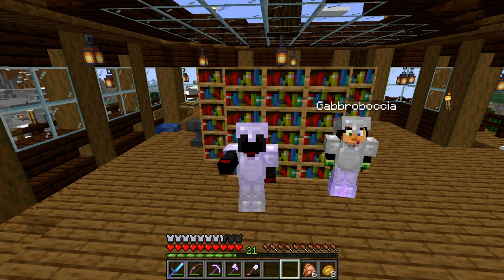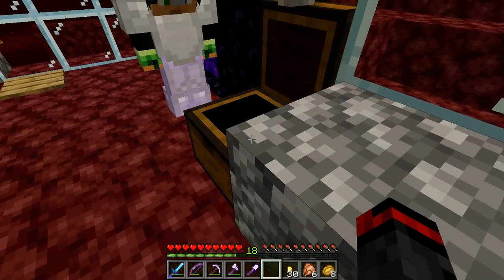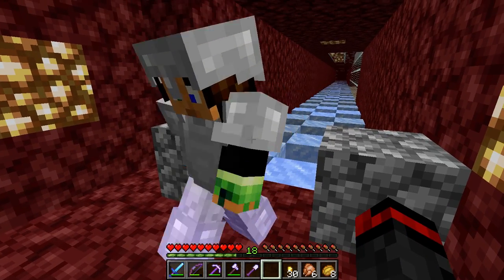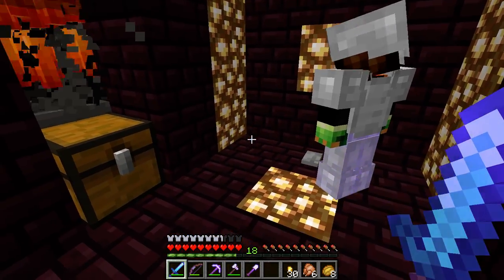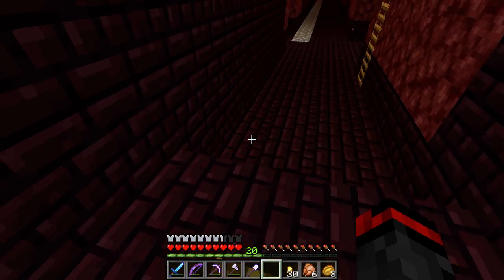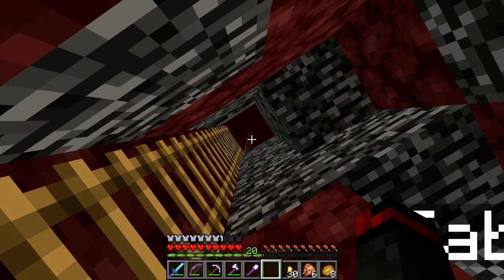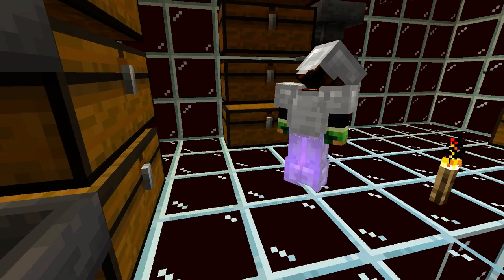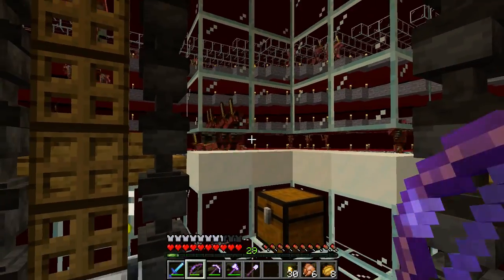Vanilla Minecraft Episode 16 : New nether farms!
In this episode I show off a few new farms that I made and a really big one at the end!

Check out my blog where I post links to all of my videos and other interesting topics

All of my Videos are intended for viewers OVER the age of 13. If you are NOT Over the age of 13 this video and ALL of my videos are not for you.

Try out this awesome service! it helps me out a ton and it is worth spreading around.
I use the star tier myself